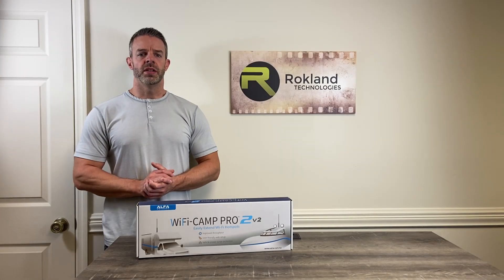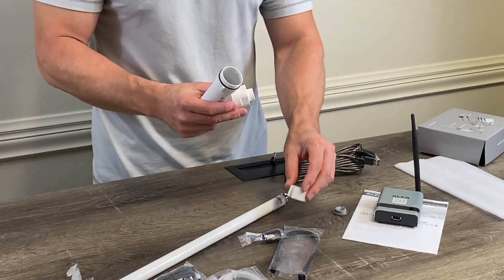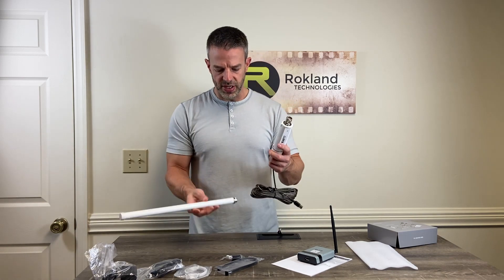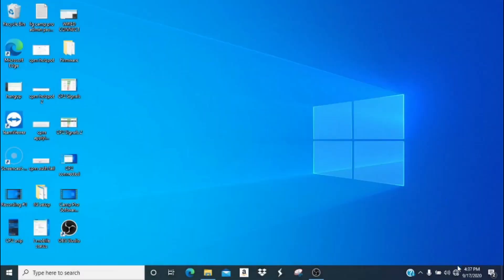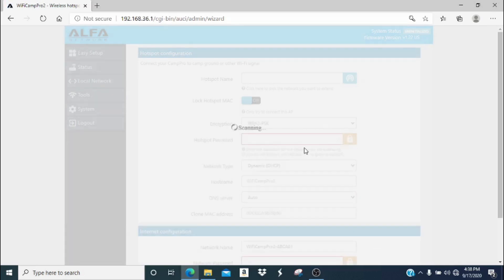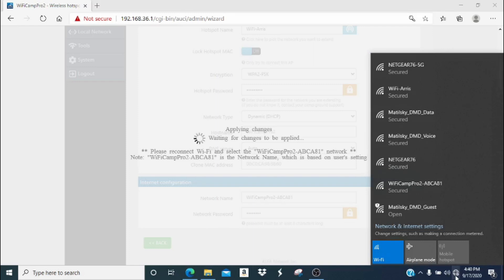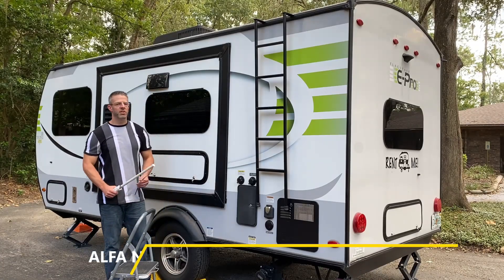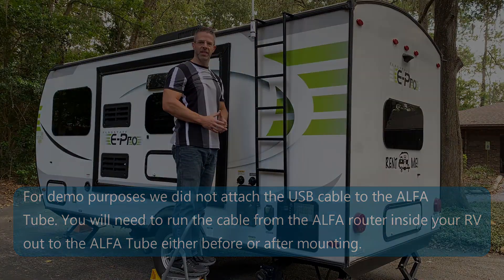Alfa Wi-Fi Camp Pro 2 v2 Hardware and Software Setup Guide (Updated 2020 Version)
This video shows how to hook up and connect all components in the ALFA WiFi Camp Pro 2 v2. Part 1 shows what is in the box as well as how to hook up the hardware.

Part 2 (begins at 0:4:33) shows how to do the software setup on a Microsoft Windows 10 computer. If you are using an iPhone or Android device, follow part 1 of this video and then see “other resources” section at the end of this description for links to relevant YouTube setup videos.

Part 3 (begins at 8:47) shows how to mount the ALFA Tube-UNA receiver & antenna from the Camp Pro kit to the outside of an RV using the included heavy duty wire ties. For optional add-on mounting accessories, see our video on the ALFA ASCM01 Outdoor Suction Cup Mount

Don’t own an ALFA WiFi Camp Pro 2 v2 yet?

Other Resources